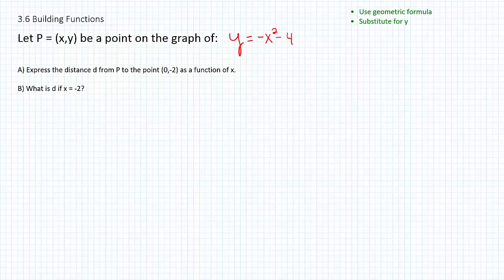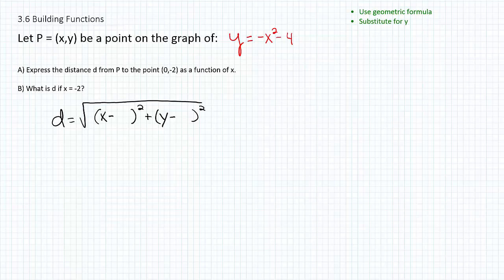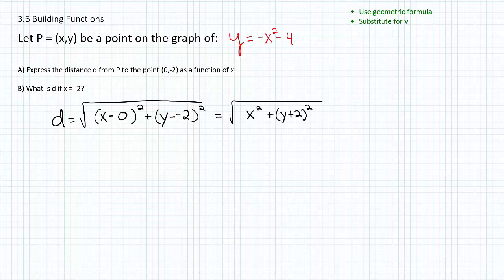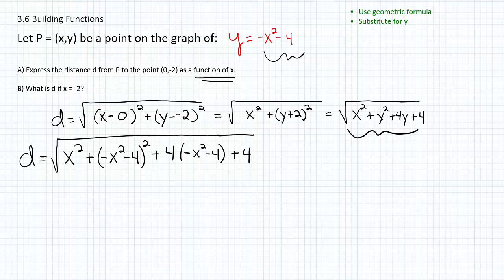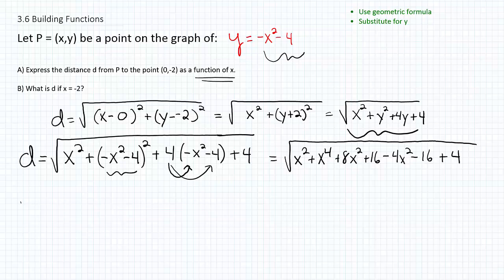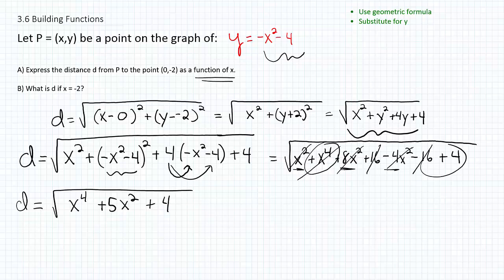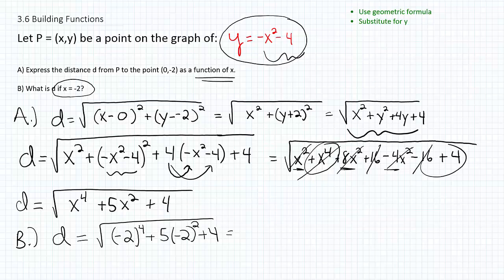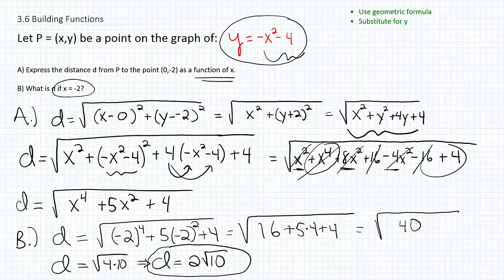Algebra Videos: Creating Functions p1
Chapter 3 Functions, Section 3.6 Creating Functions p1